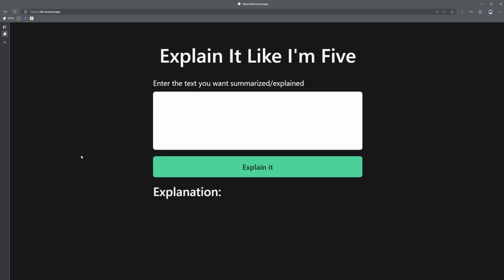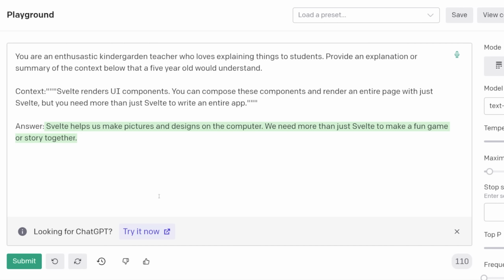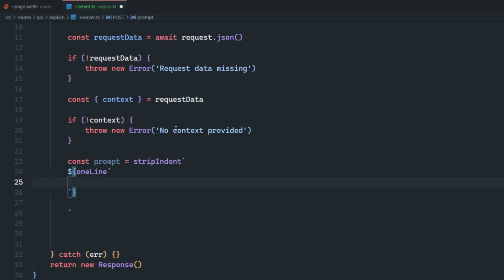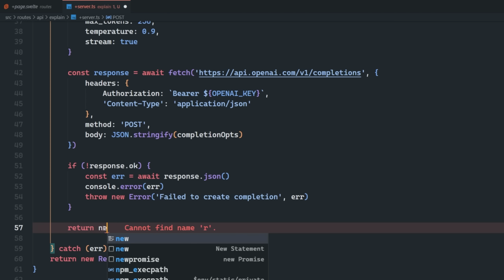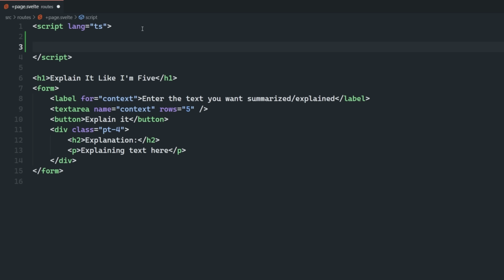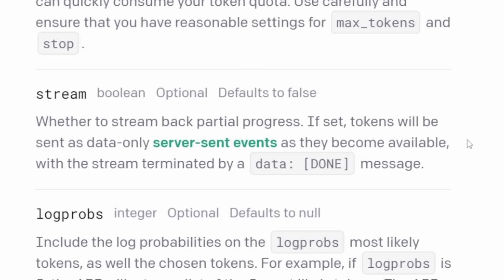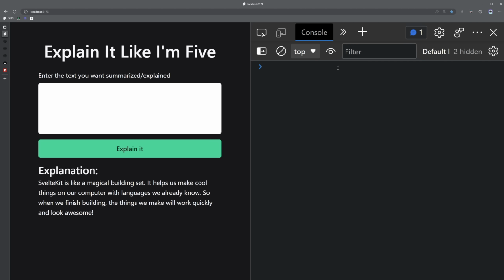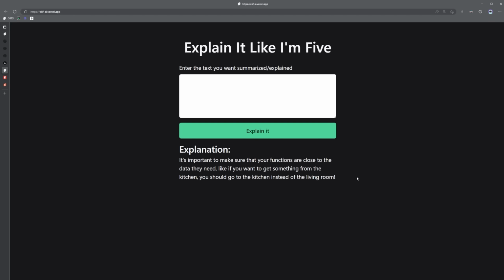Let's Build a Custom GPT-3 AI Application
In this video, we cover how to build and deploy your own AI application using SvelteKit, OpenAI's GPT-3 Model and APIs, and Vercel Edge Functions.

Chapters:
00:00 - What We're Building
00:20 - Exploring the prompt
03:05 - OpenAI API Key
03:30 - Building the endpoint
10:10 - Install sse.js
10:40 - sse.js TypeScript Setup
11:40 - Building the client-side page
17:40 - Testing It Out
18:42 - Configure For Edge Function Deployment
20:05 - Deploy to Vercel

📃 Topics Covered:
- SvelteKit Streaming
- SvelteKit AI App
- SvelteKit Vercel Edge Functions
- Vercel Edge Functions
- Vercel AI App
- OpenAI Node App
- OpenAI WebApp
- GPT-3
- text-davinci-003 model
- OpenAI Completions